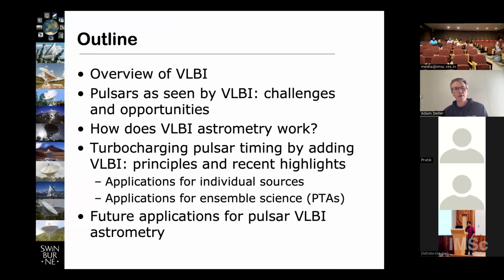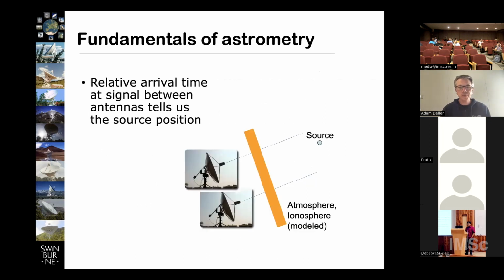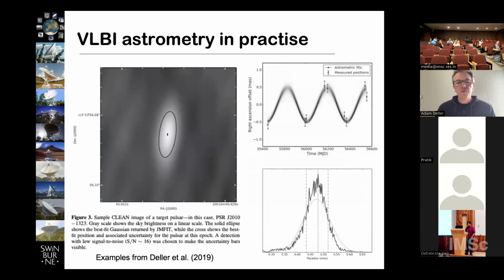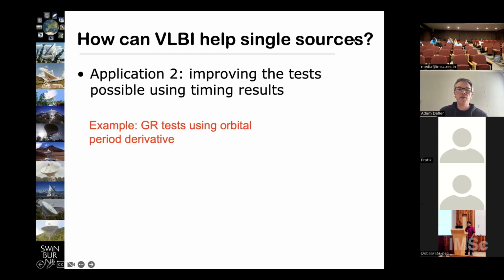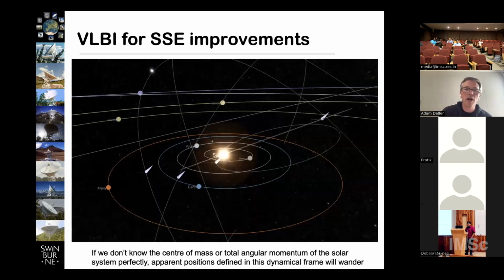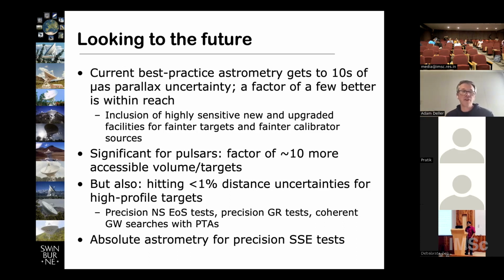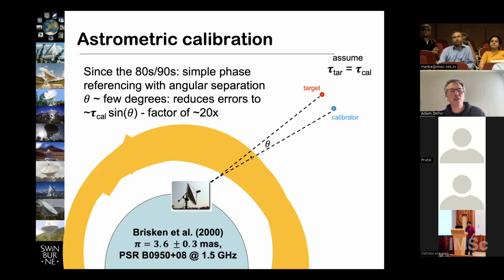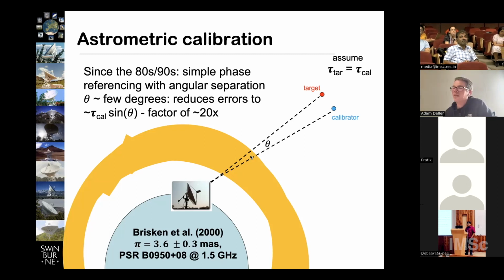Turbocharging precision pulsar timing science with VLBI astrometry by Adam Deller